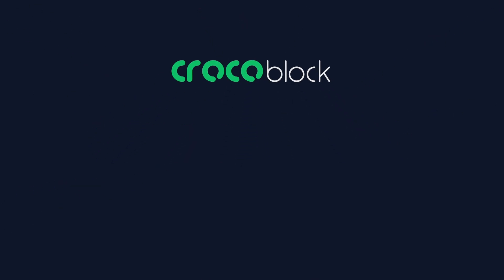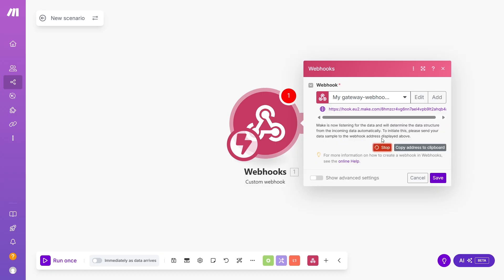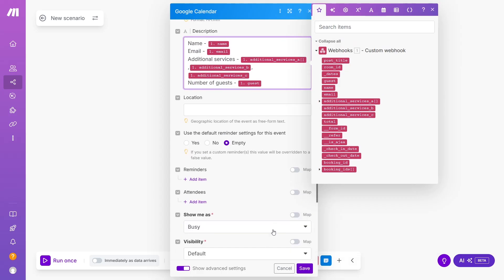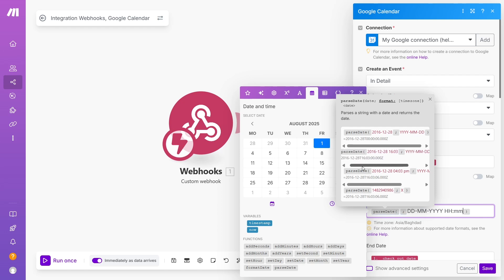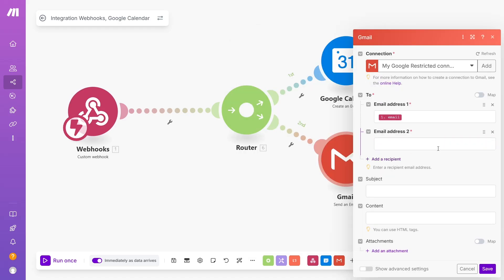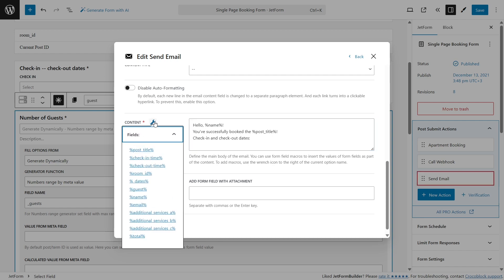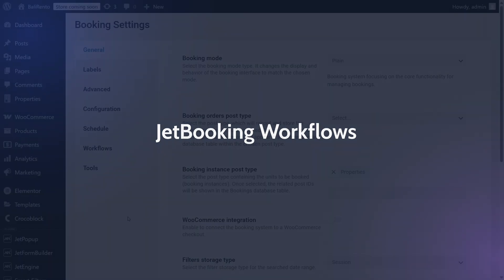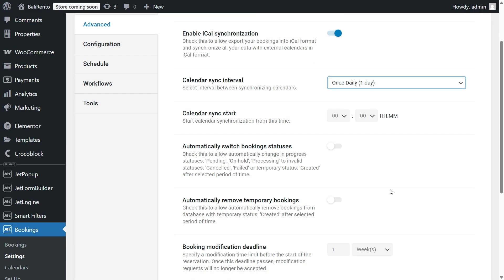Connect WordPress JetBooking to Google Calendar & Gmail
In this tutorial, Helen walks you through connecting JetBooking with Google Calendar and email step by step. You’ll learn how to set up integrations using the Make automation platform as well as Crocoblock’s built-in functionality.

We’ll cover:
✅ Setting up JetBooking and JetFormBuilder with bookable items
✅ Creating scenarios in Make with custom webhooks
✅ Sending booking data to Google Calendar events
✅ Adding dynamic fields like check-in/check-out times
✅ Automating email notifications for customers and admins
✅ Understanding JetBooking modes (Standalone, WooCommerce-based)
✅ Using built-in workflows for reminders and confirmations

This guide is perfect for anyone building a booking website in WordPress and looking to automate scheduling, emails, and calendar syncing.

📄 How to Add Bookings to Google Calendar and Gmail

► TIMESTAMPS
00:00 Introduction
01:00 Adding the Make.com Webhook
03:23 Connecting Google Calendar
05:45 Adding Check-In and Check-Out Time to Calendar
10:00 Connecting Gmail, Routers, and Filters
11:40 Using JetBooking’s Built-In Functionality to Send Emails and Sync With Google Calendar
15:35 JetBooking Webflows